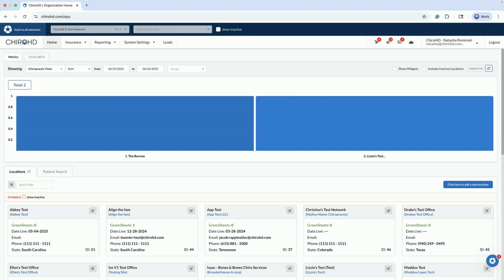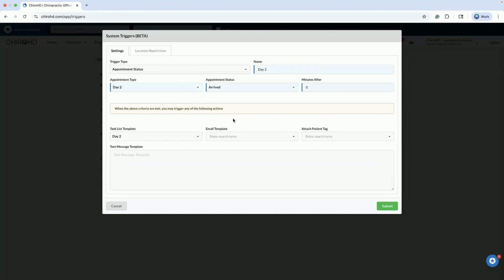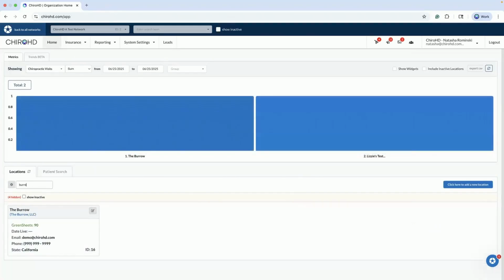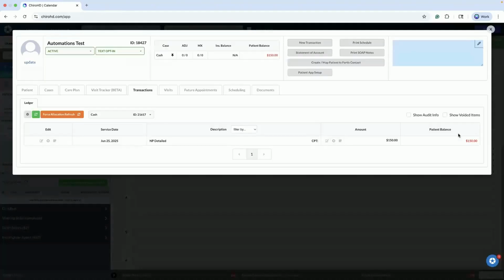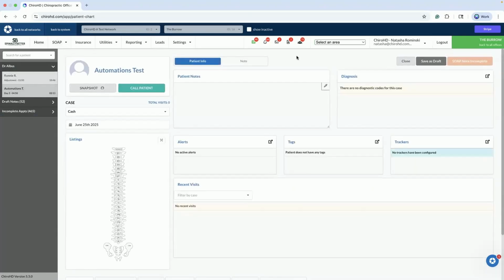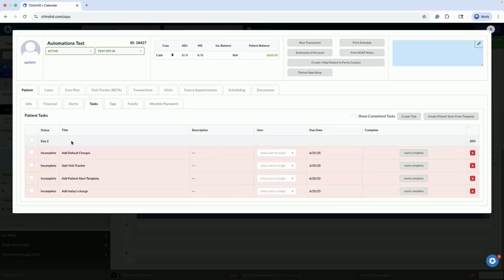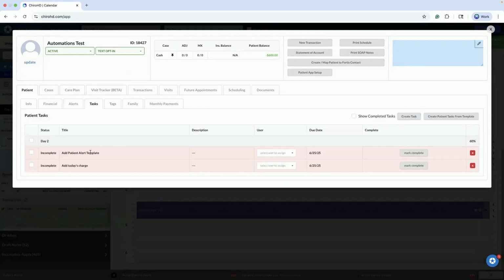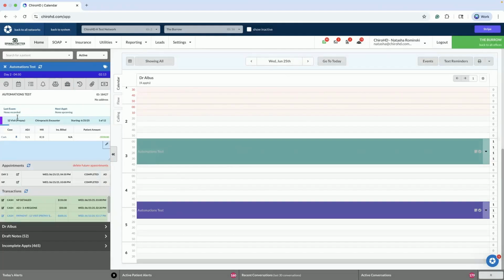Using Automations for Patient Sign up